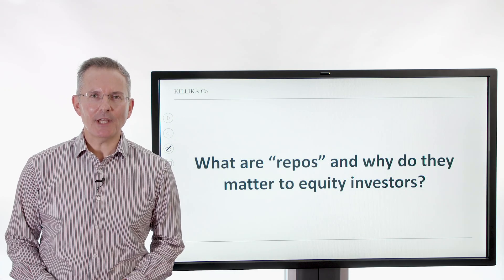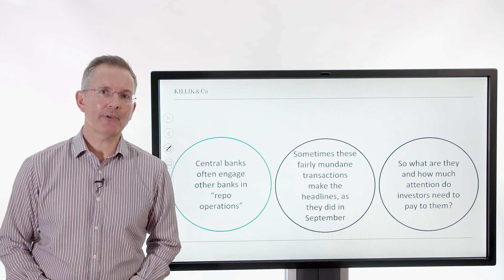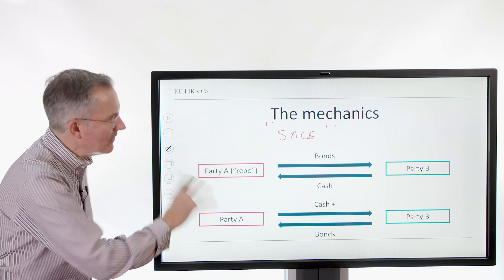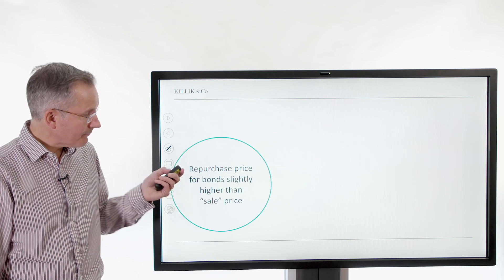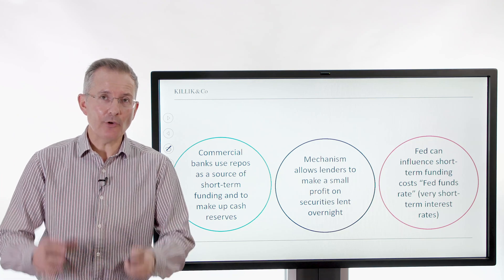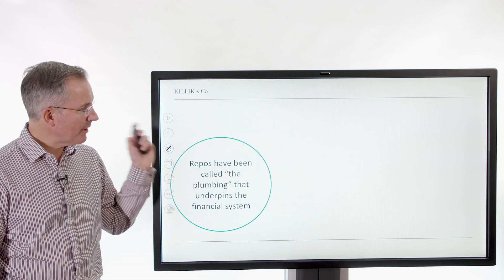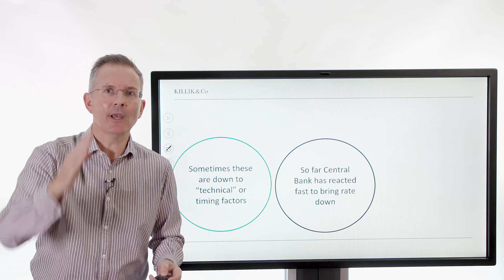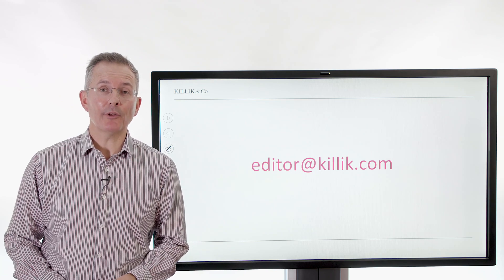Killik Explains: What are repos and why do they matter?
A sudden spike in the “repo rate” in September triggered a short-term panic across financial markets. Tim Bennett shines a light on what went wrong.